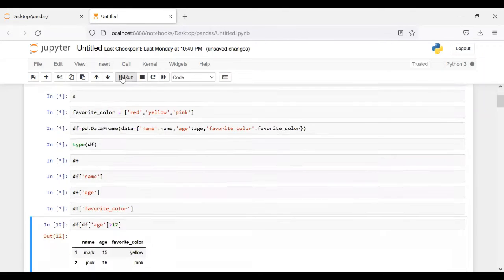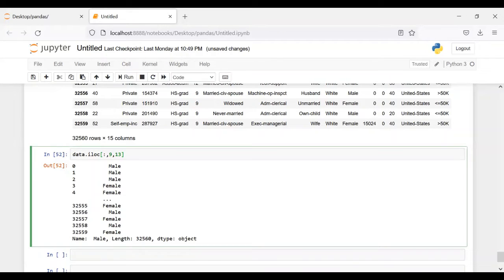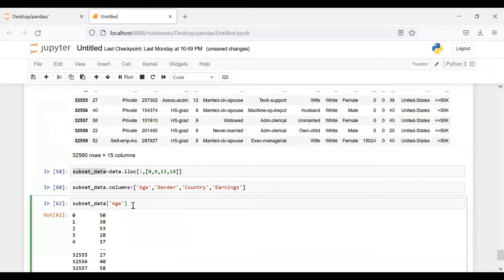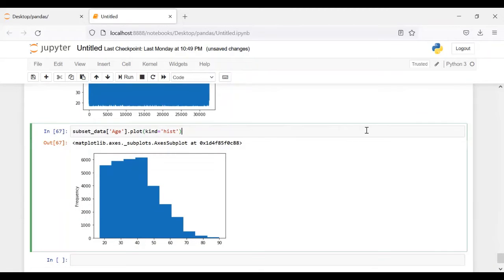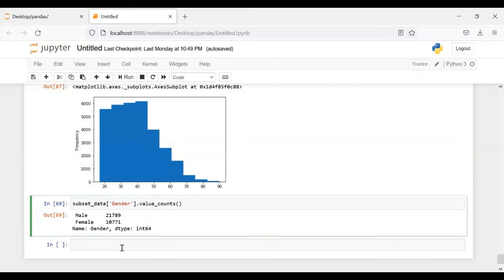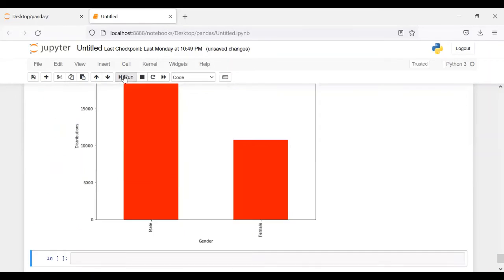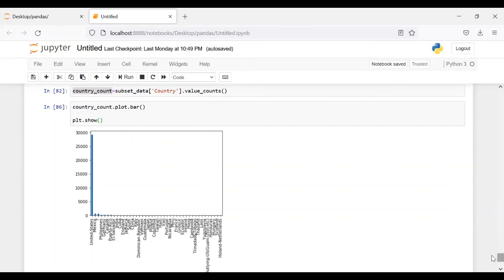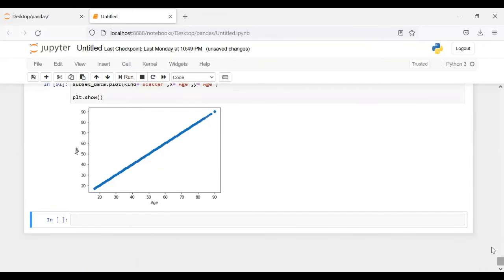Pandas Tutorial For Data Analysis and Data Manipulation (Part 4)